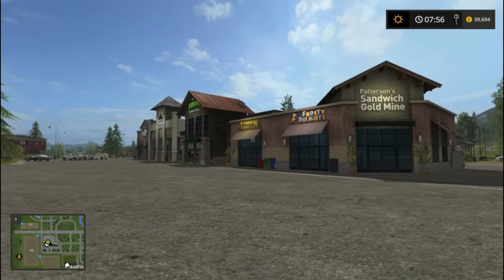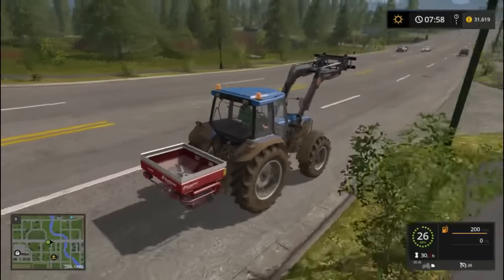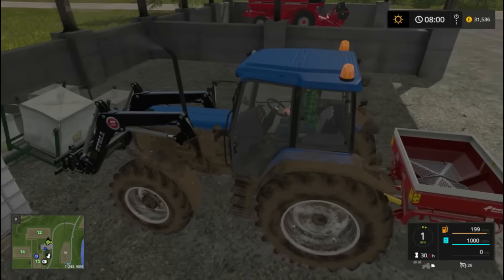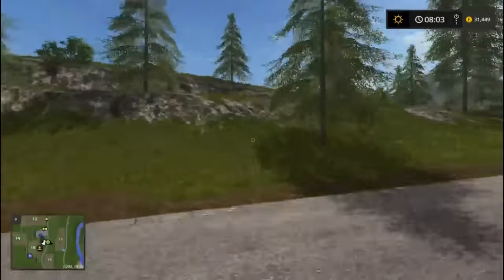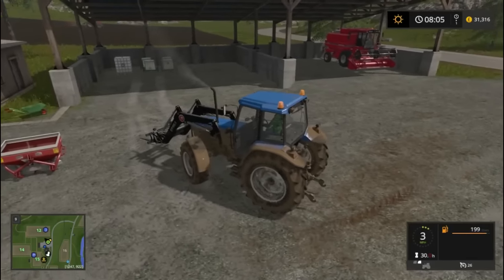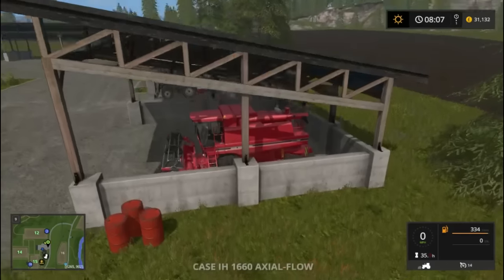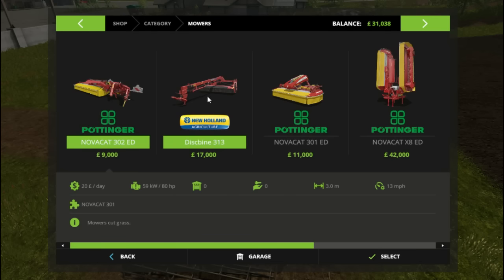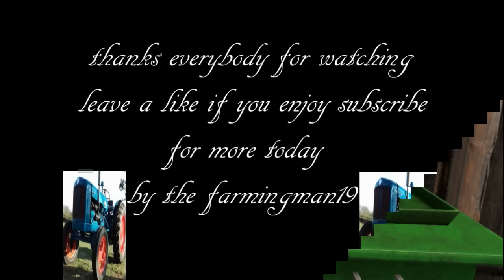Lets Play - Farming Simulator 17 - Part 3 - Money